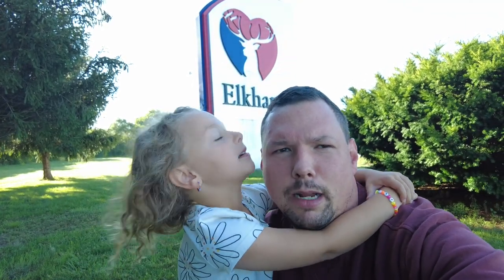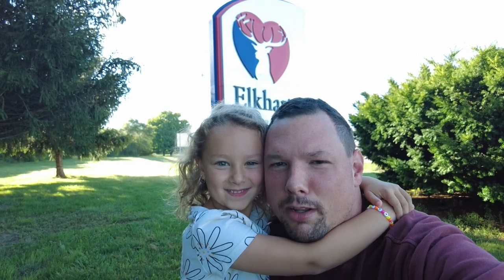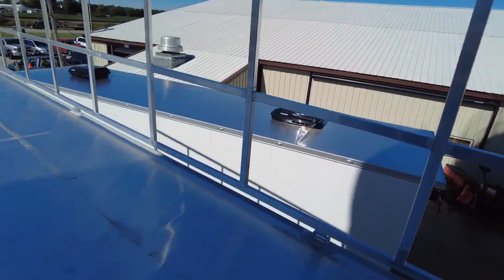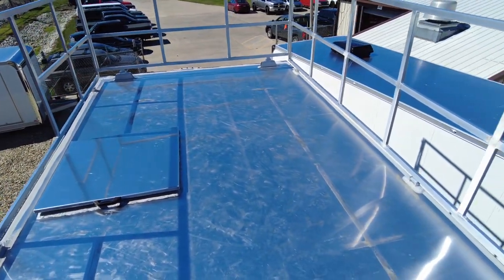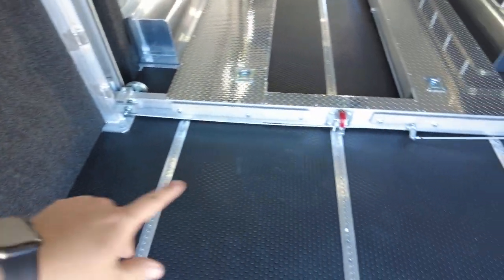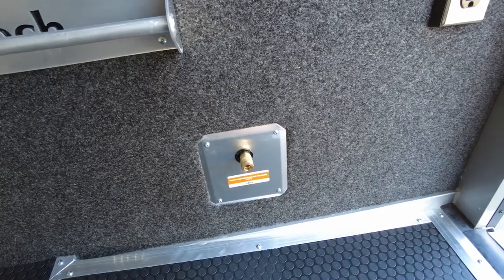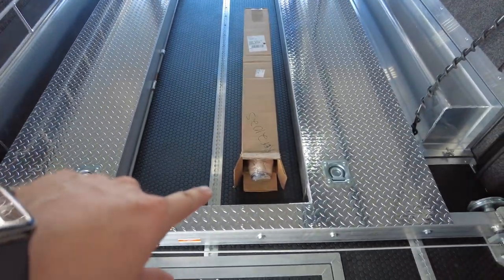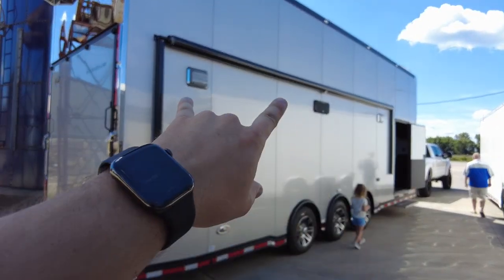2022 Intech 30' Stacker Pickup and Walkthrough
After almost a year of planning on how we can elevate the PLM Team support we have our first delivery of half of our new track side headquarters.